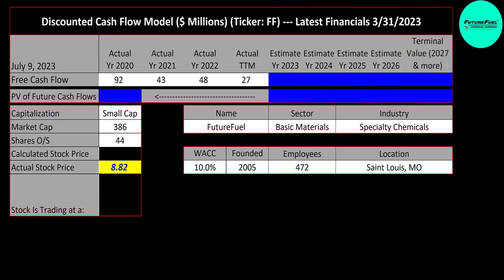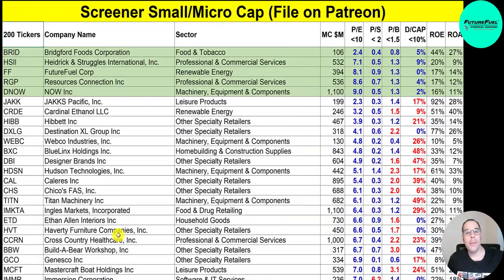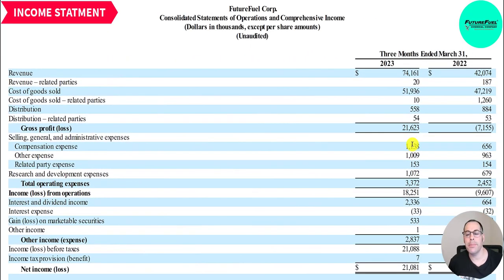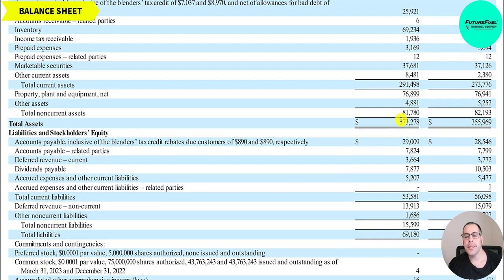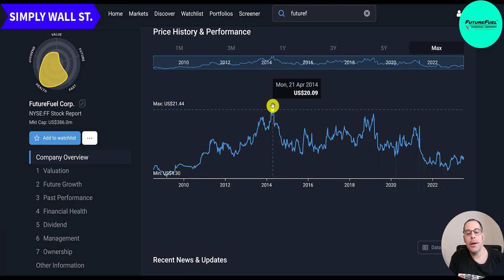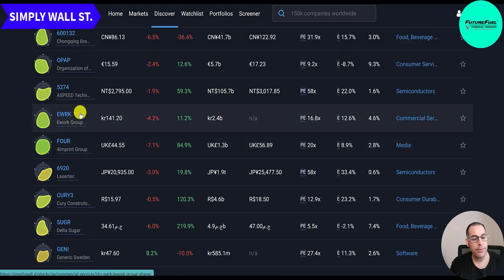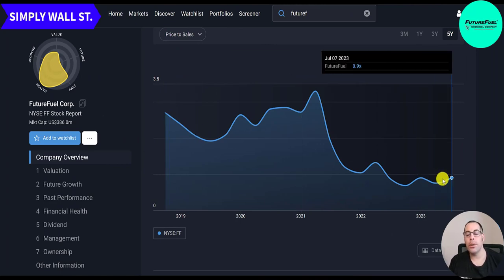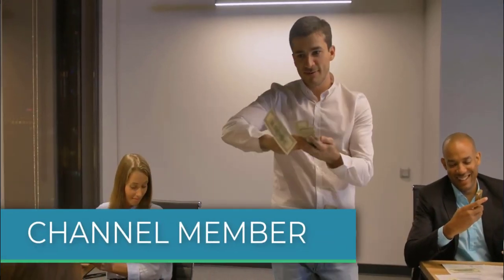FutureFuel Stock is Fueling the Future of Stocks --- $FF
0:00 Opening
0:30 High Level Financials
1:38 Valuation
2:18 Industry Comparison
4:15 Income Statement
9:56 Balance Sheet
12:09 Statement of Cash Flows
12:51 Simply Wall St.